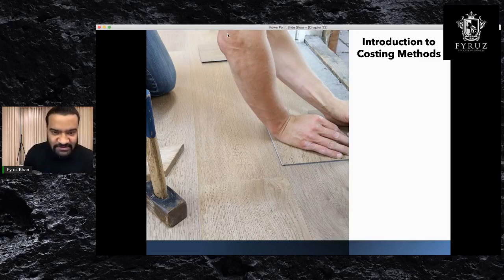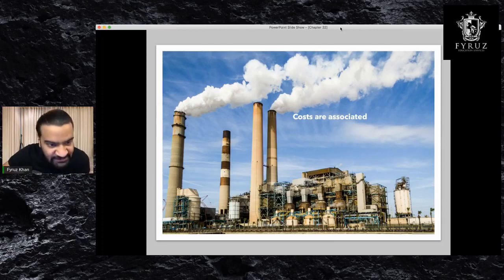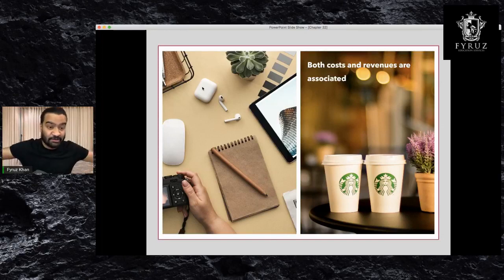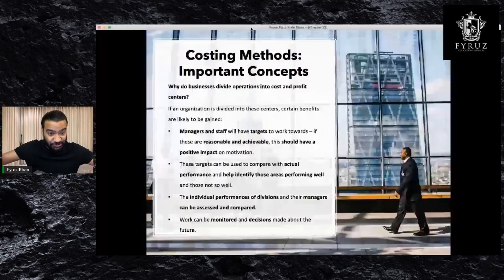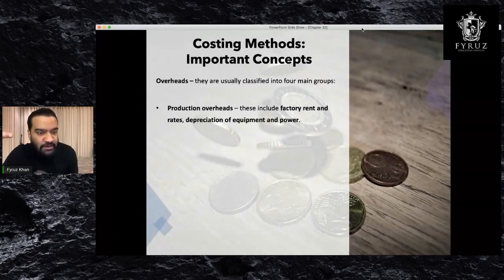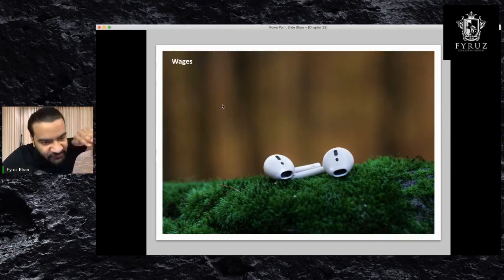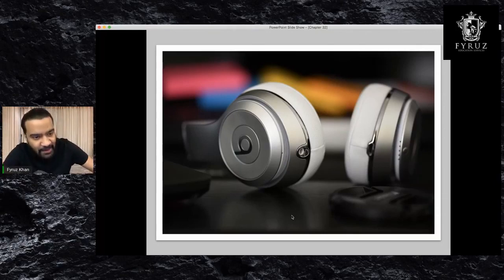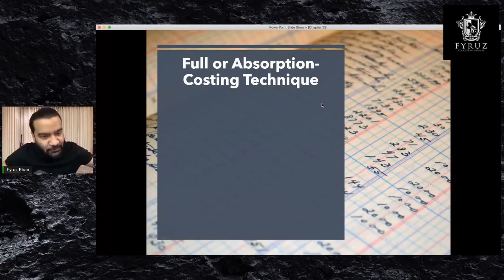Cambridge A Level Business Studies | Chapter 32 - Costs (Part-1)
Subject: Cambridge Business Studies A2
Chapter 32: Costs (Part 1)
Instructor: Fyruz Khan

Core Text Book Reference/ Credit: Stimpson, P. and Farquharson, A., 2015. Cambridge International AS And A Level Business. 3rd ed. Cambridge: Cambridge University Press, pp.434-442